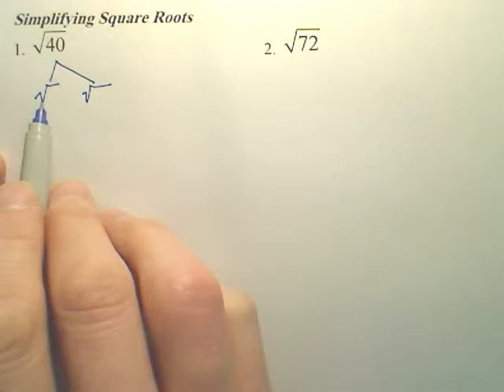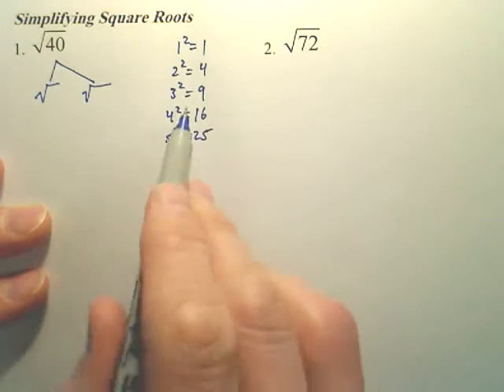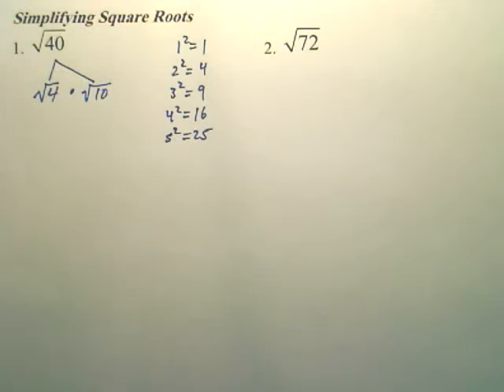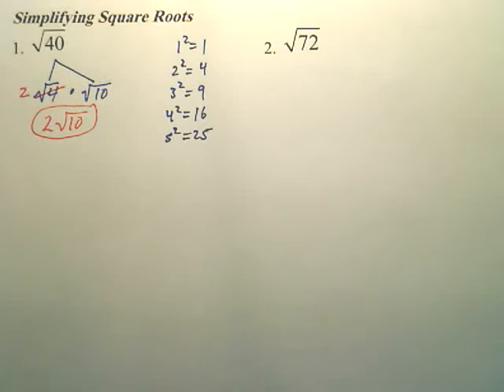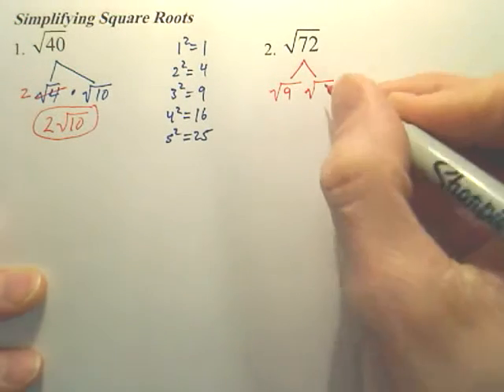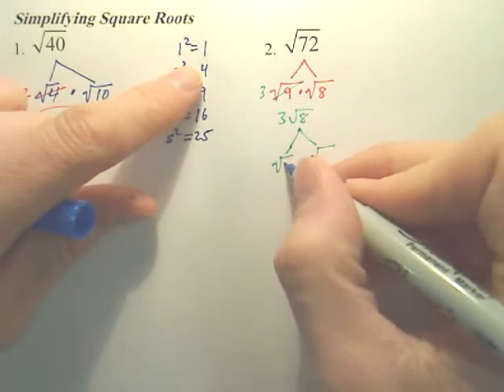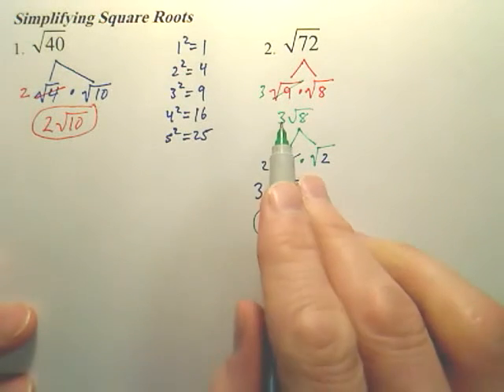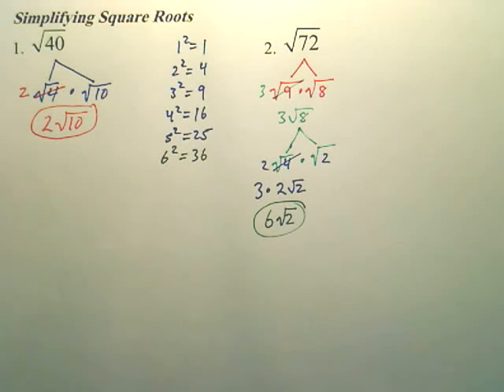Alg 1 Simplifying Square Roots